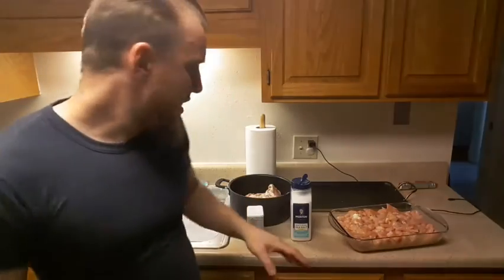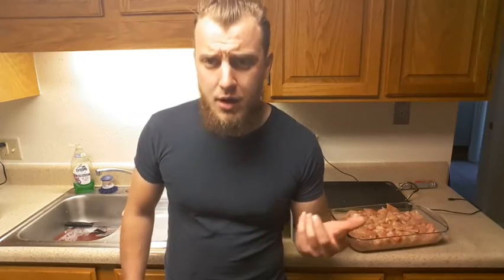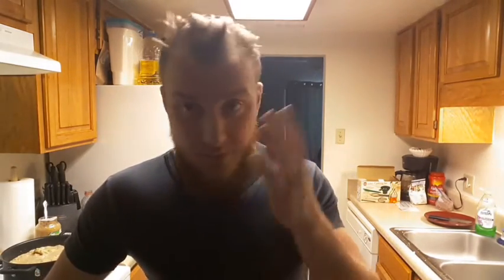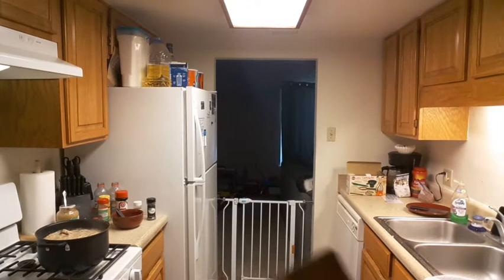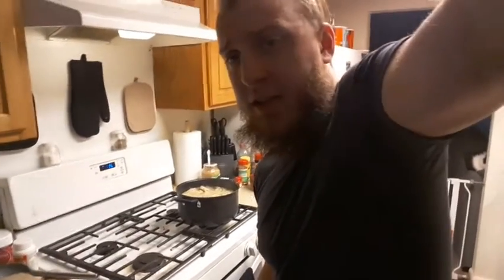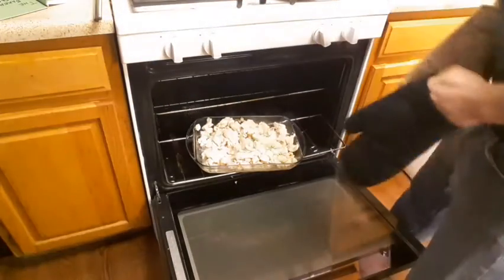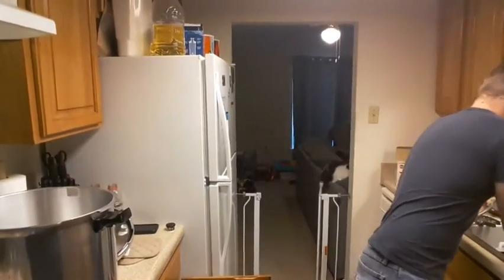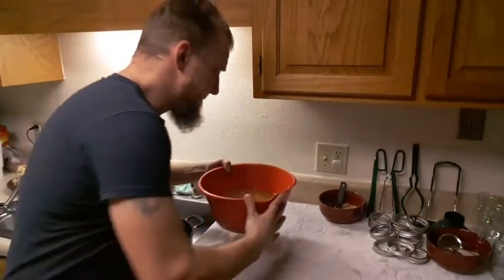Chicken Canning!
Today  we learn (sorta) how to pressure can  our chicken.